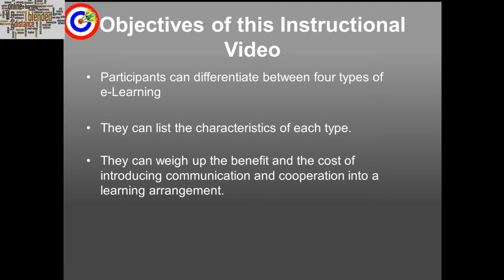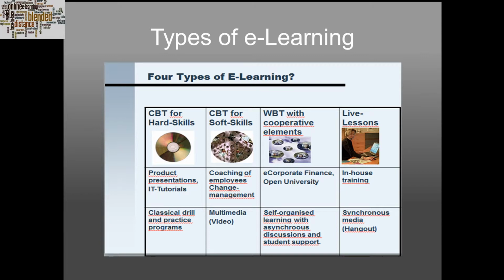4 Communication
Design for Blended Learning